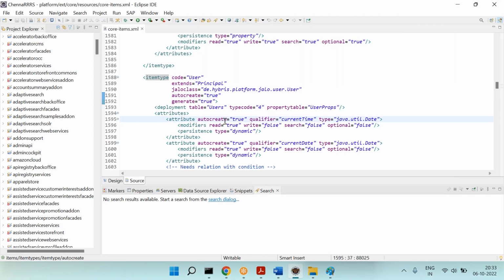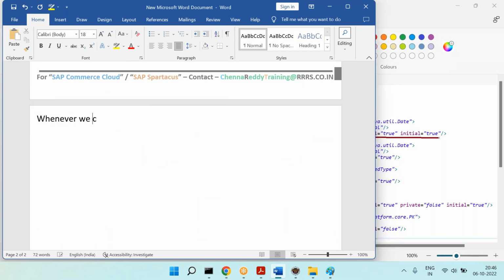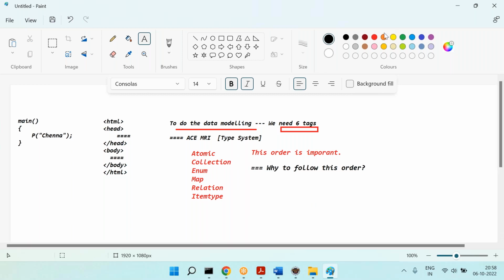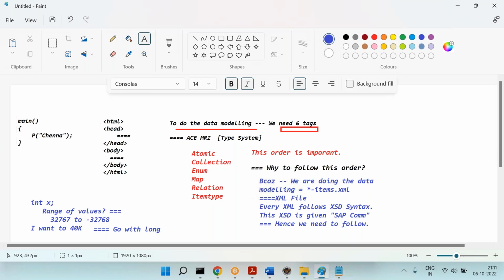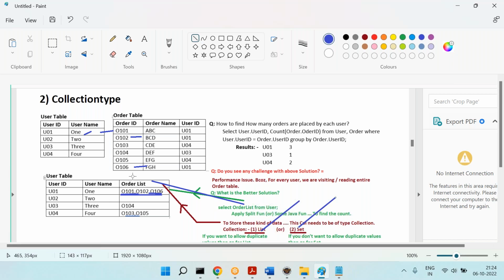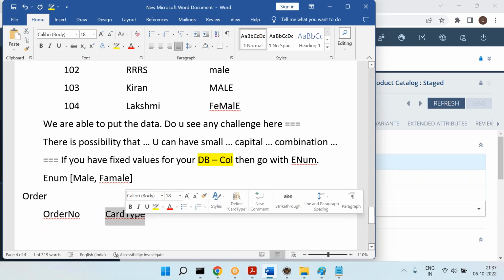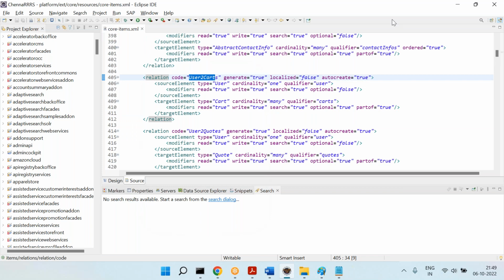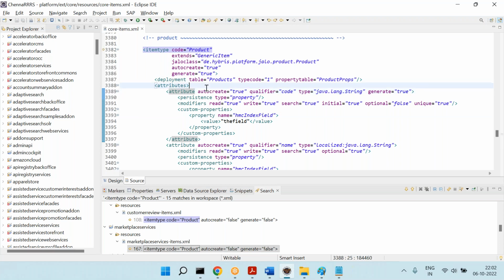SAP Commerce – Data Modelling [PIM] = [30] Contact Us =